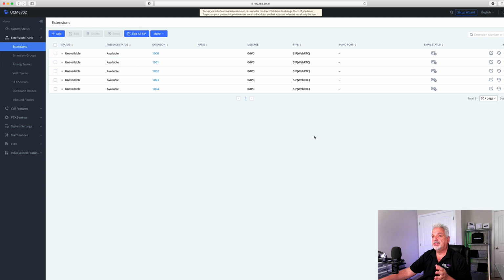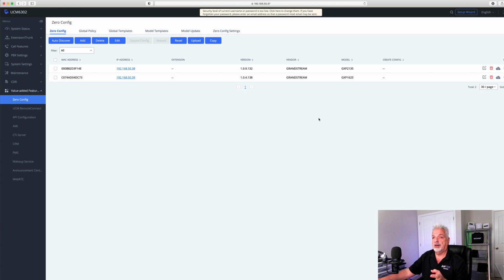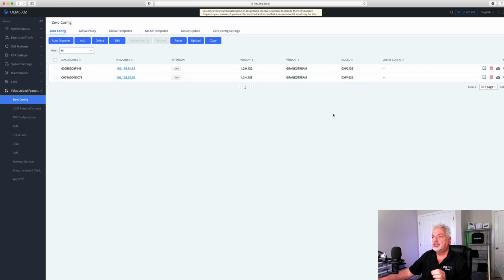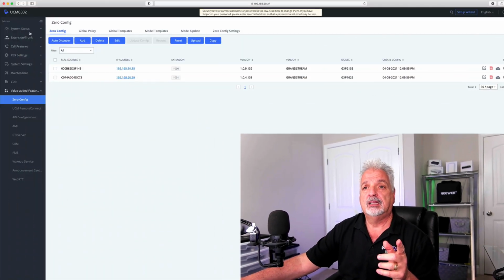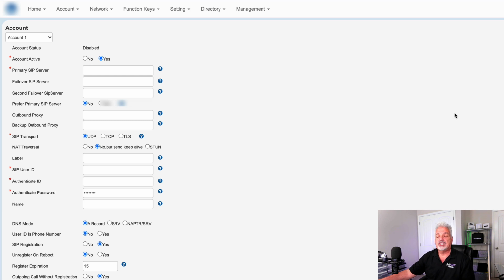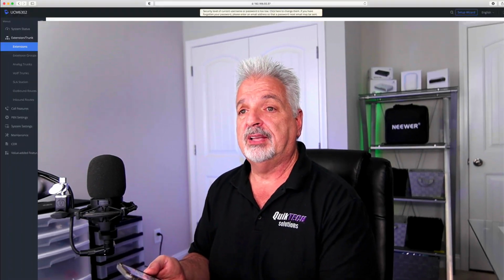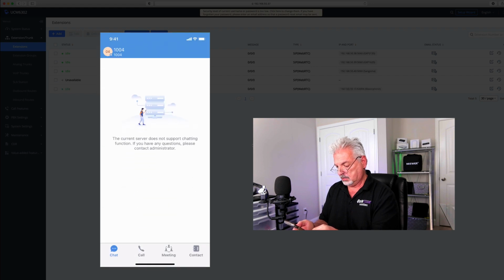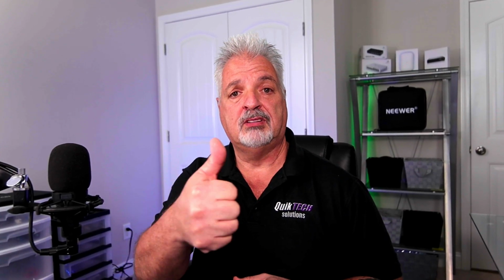Adding Phones to the Grandstream UCM6302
In this video, Adding Phones to the Grandstream UCM6302, I demonstrate how to add phones to the UCM phone system using three different methods.  This is the second of several UCM tutorials.

All images used in this video are my own or taken from pixabay.com. The music Yeah Yeah is from the YouTube's free music library.

Regards!!